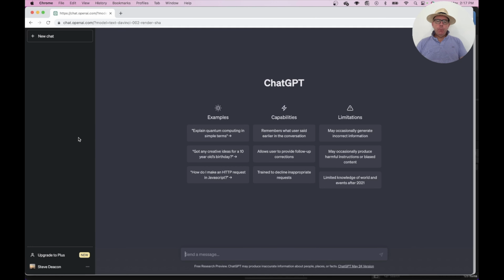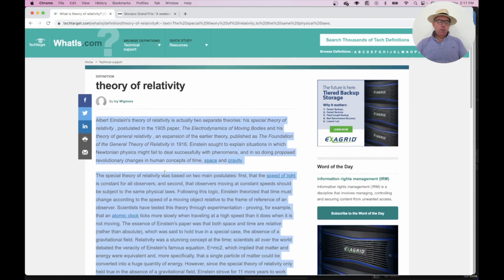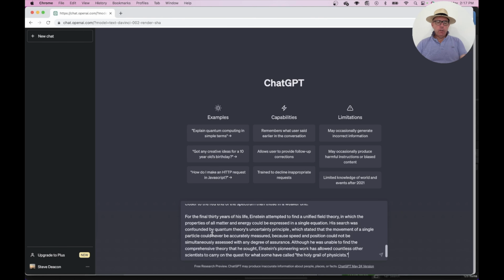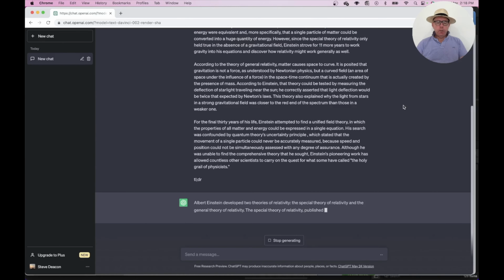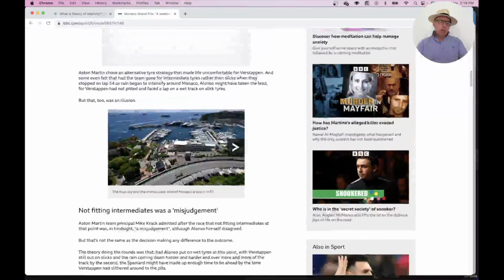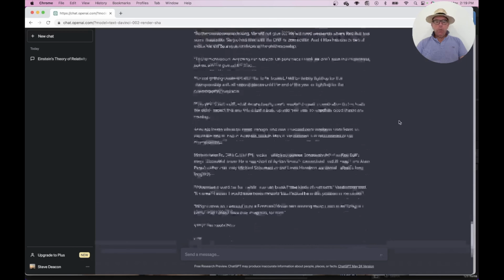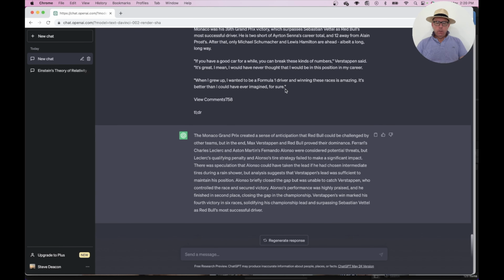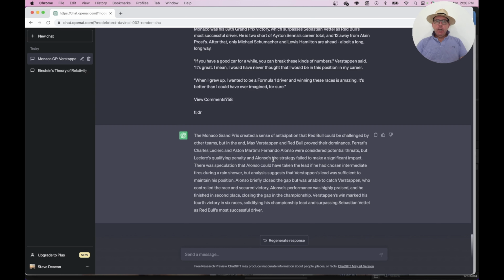ChatGPT Tutorial: Summarizing Long Passages of Text (tl;dr)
Welcome to our ChatGPT tutorial where we look at everyday uses of use ChatGPT. In this tutorial we look at how ChatGPT can be used to summarize large passages of text! Are you tired of reading lengthy articles, research papers, or reports? Well, get ready to discover a game-changing solution. ChatGPT can analyze and distill complex information into concise summaries, allowing you to grasp the main points quickly and effortlessly. Whether you're a student, researcher, or simply seeking efficient information consumption, this tutorial will provide you with valuable insights and practical tips on harnessing the power of ChatGPT for effective summarization. Say goodbye to TL;DR moments, and let's embark on this exciting journey together!